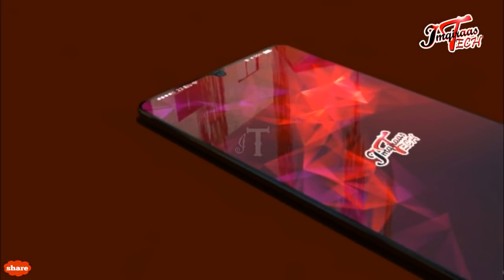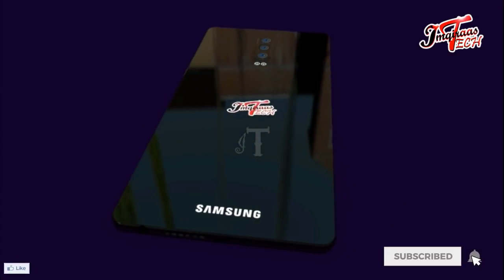Samsung galaxy m40 2020 Official Launch Date With 6GB RAM 128 GB ROM By imqiraas tech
We are trying to predict many more features of this upcoming device by keeping track of the features of other Galaxy M series smartphones.
The Galaxy M40 should come with a better processor than the 14nm Exynos 7904 octa-core chipset used on the Galaxy M30. The Galaxy M30 accompanied a 6.4-inch Super AMOLED Infinity-U display with Full HD+ (2340 x 1080 pixels) display. It comes in 4GB and 6GB RAM variants with 64GB and 128GB of internal storage respectively.

Also, the Galaxy M30 smartphone came with a 5,000mAh battery and offered 15W fast charging. We also expect the upcoming Galaxy M40 to come with at least the same battery capacity. Samsung is now giving a tough time to its Chinese competitors like Xioami and Honor, with the Mseries release.
We also put up great deal alerts, new gadget releases with the specs, and other industry news!

Thanks